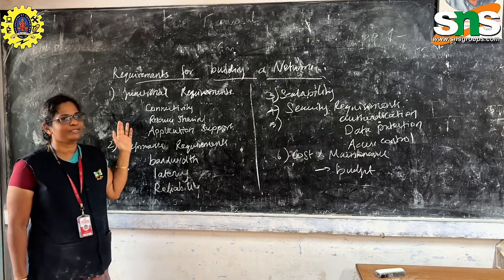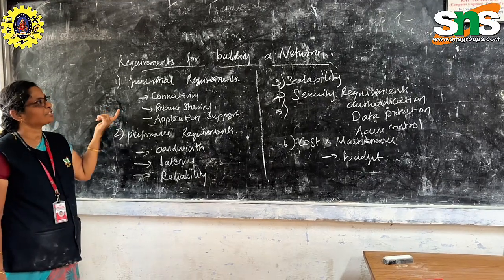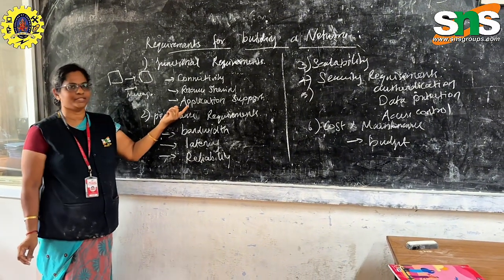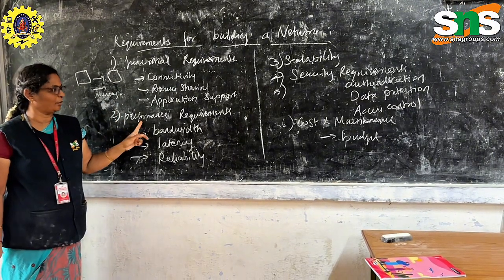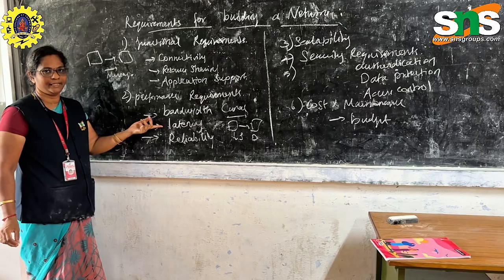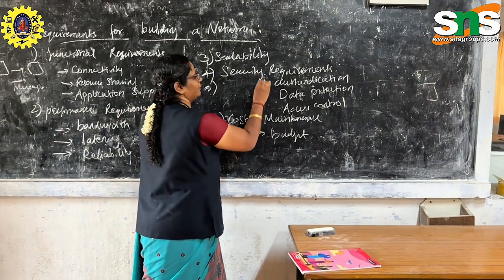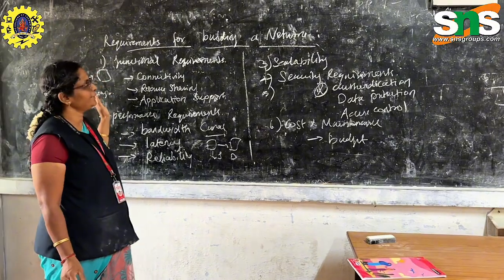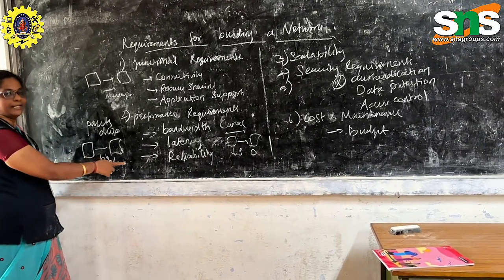Requirements of building a network/ Computer Networks/SNSCT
Building a computer network requires careful planning and implementation of both hardware and software components, along with addressing specific technical and operational requirements. Below is a breakdown of the key requirements for building a network in computer networks:
Hardware Requirements
Component Description
End Devices Computers, laptops, smartphones, IoT devices that will access the network.
Network Interface Cards (NICs) Hardware that connects a device to the network (wired or wireless).
Cabling & Connectors Ethernet cables (Cat5e, Cat6), fiber optics for wired networks.
Switches Connect devices within a LAN and manage traffic efficiently.
Routers Connect multiple networks, such as LAN to the internet.
Modems Connect to ISP services for internet access.
Wireless Access Points (WAPs) Provide wireless connectivity within the network.
Servers For hosting services like file storage, applications, databases.
 2.Addressing and Naming Requirements
IP Addressing – Assign unique IP addresses (IPv4/IPv6)
Subnetting – Efficient use of IP addresses and routing
DNS Configuration – For hostname resolution
DHCP Server – For automatic IP assignment
 3.. Network Design Requirements
Topology – Star, Mesh, Ring, Bus, or Hybrid based on the need.
Scalability – Ability to expand the network in future.
Redundancy – Backup links or devices to ensure high availability.
Bandwidth Planning – Ensure sufficient speed for current and future needs.
Latency and QoS – Important for VoIP, video conferencing, etc.